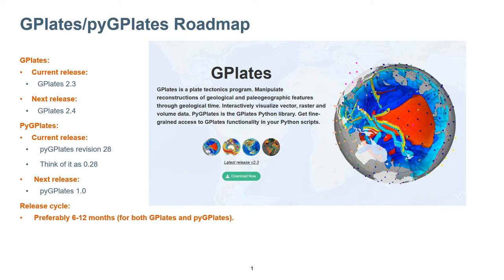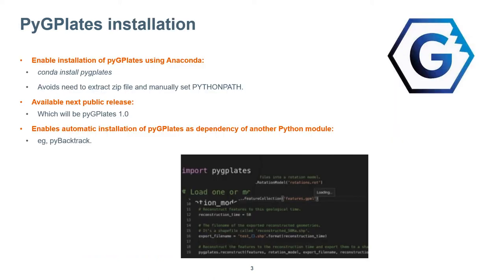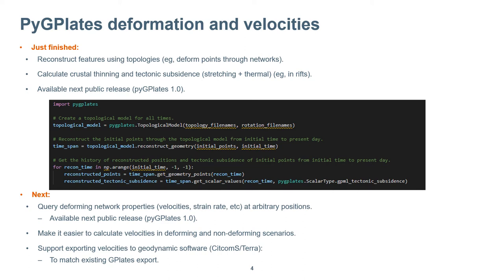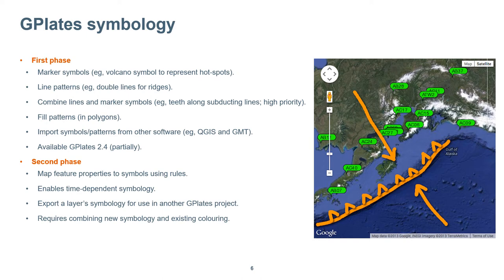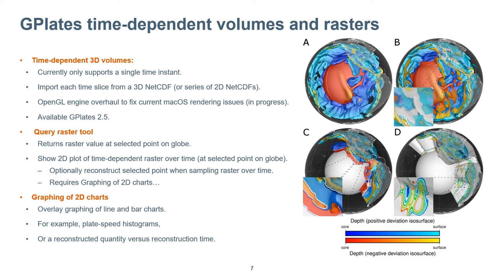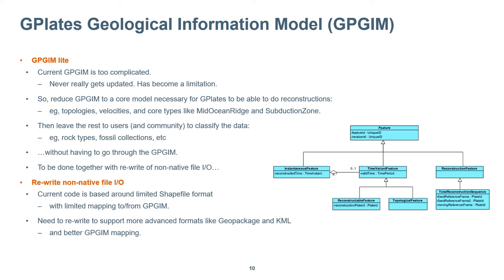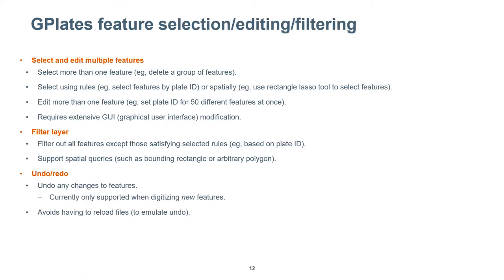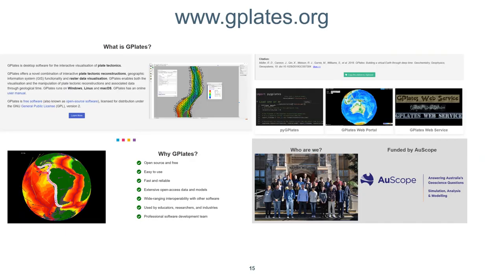AuScope2021 — John Cannon